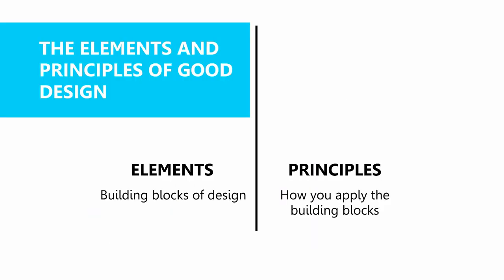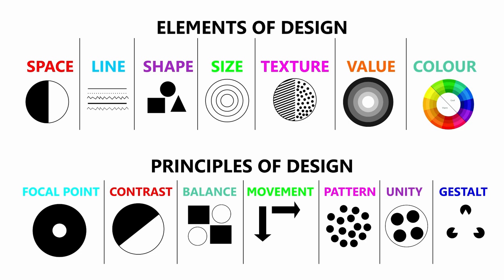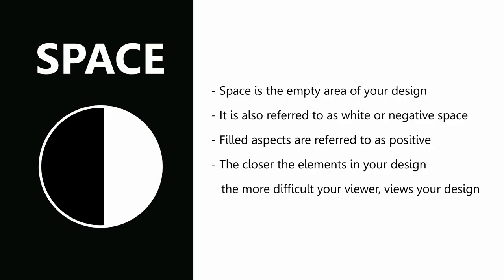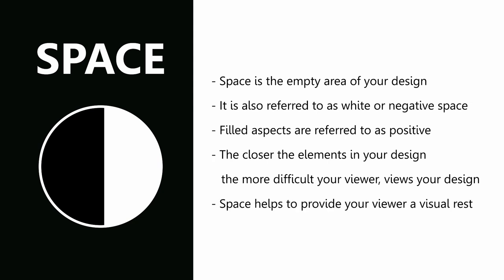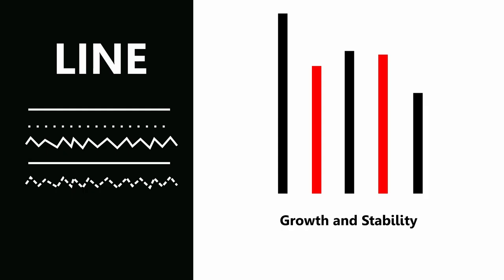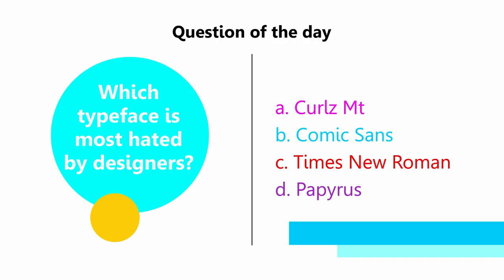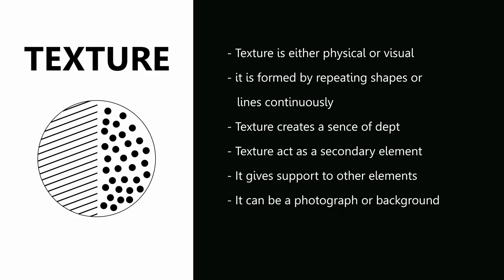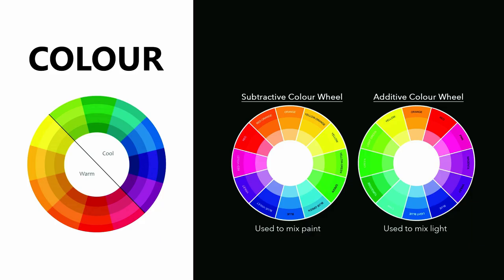THE ELEMENTS AND PRINCIPLES OF GRAPHIC DESIGN - PART 1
In this video graphic design course video, you will learn all the principles and elements of graphic design, you will also learn how to apply them.